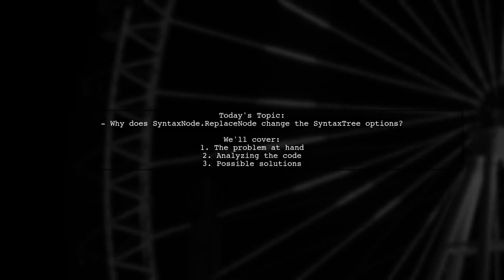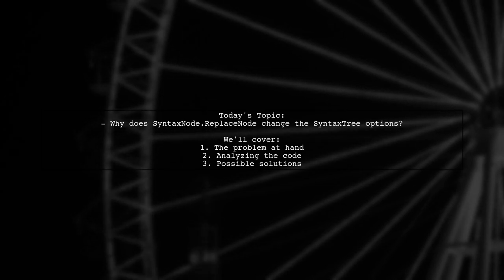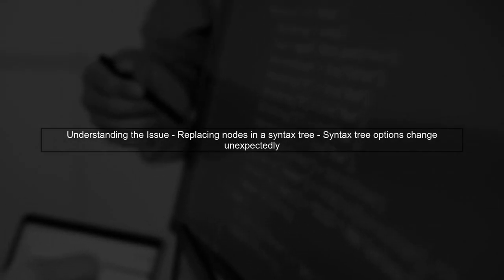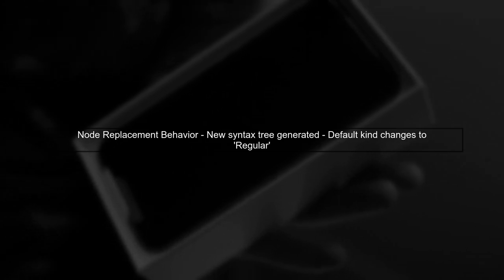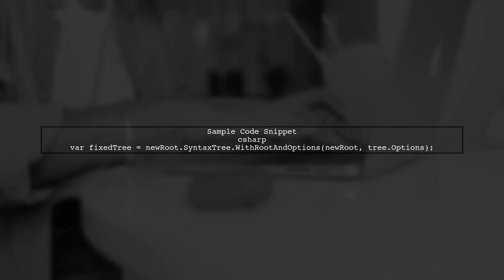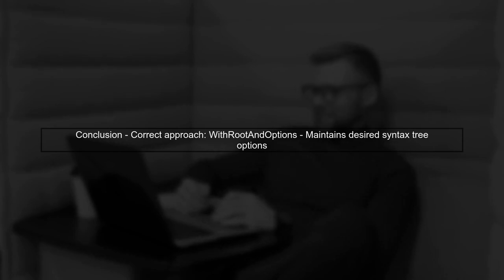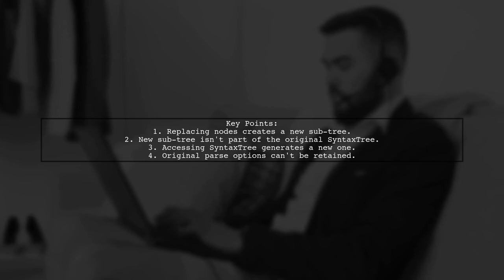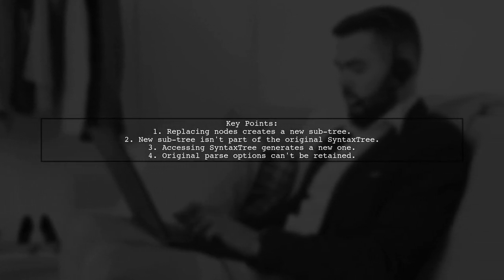Understanding SyntaxNode.ReplaceNode: Impact on SyntaxTree Options Explained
In this video, we delve into the intricacies of the `SyntaxNode.ReplaceNode` method and its significant impact on SyntaxTree options. Whether you're a seasoned developer or just starting with syntax trees in your coding projects, understanding how to effectively manipulate nodes can enhance your code's structure and functionality. Join us as we explore practical examples and clarify the nuances of this powerful feature, ensuring you have the knowledge to optimize your syntax tree operations.

Today's Topic: Understanding SyntaxNode.ReplaceNode: Impact on SyntaxTree Options Explained

Related to: syntaxnode, replacenode, syntaxtree, syntaxtreeoptions, c#, programming, codemanipulation, codeanalysis, roslyn, #.net,